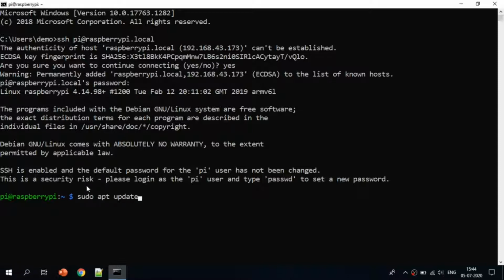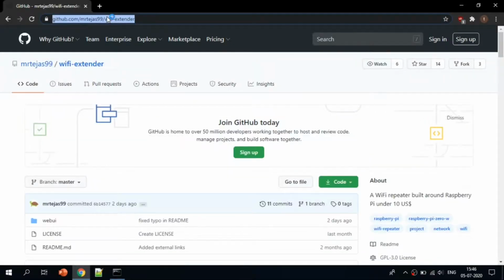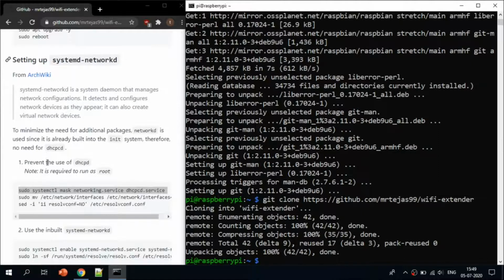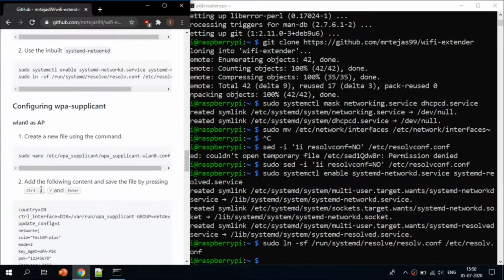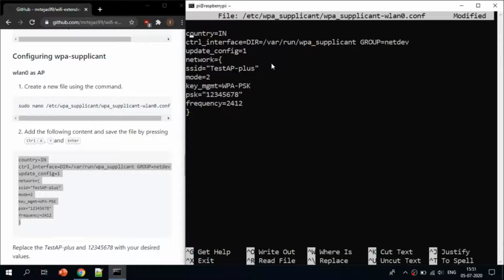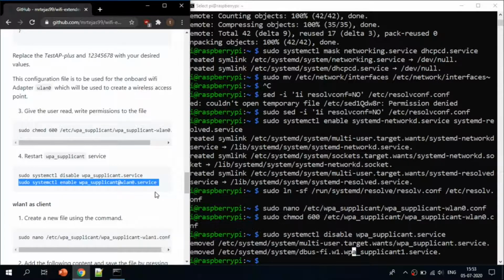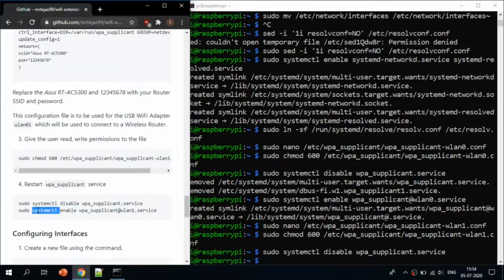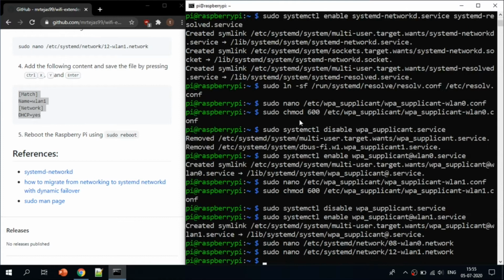Make a WiFi Extender using Raspberry Pi Zero W | Part 2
WiFi repeater/ extender under 10US $ using a Raspberry Pi Zero W | Fully customizable. I will guide you with a step-by-step process |  No extra hardware necessary!